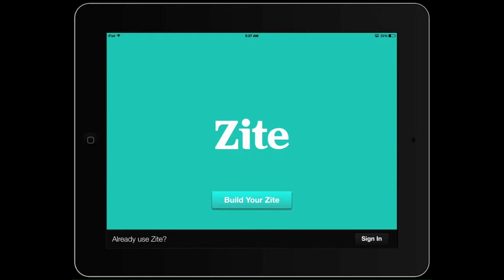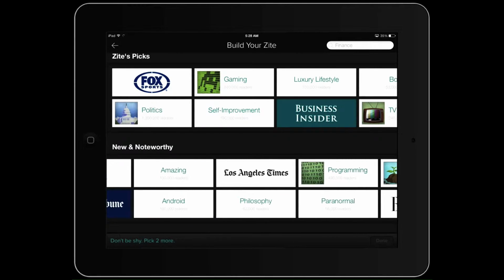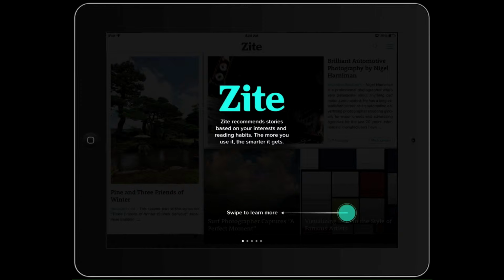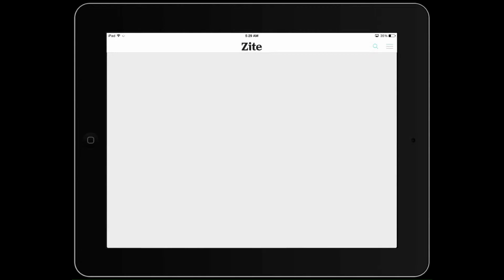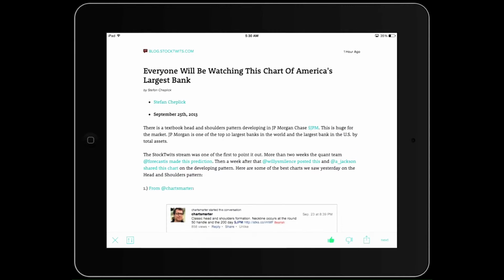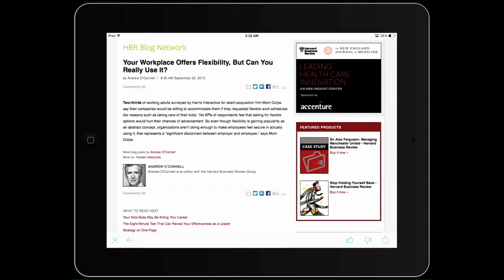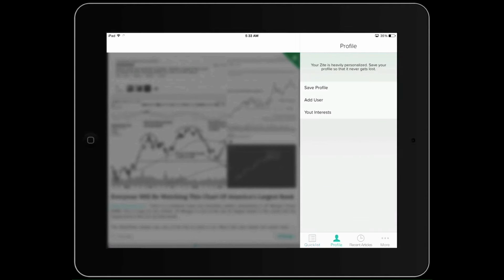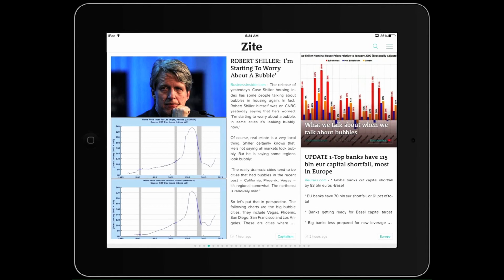Zite - The Best Personal Online Magazine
Walkthrough of Zite's online magazine customized for you.